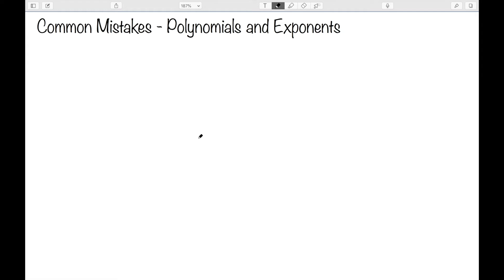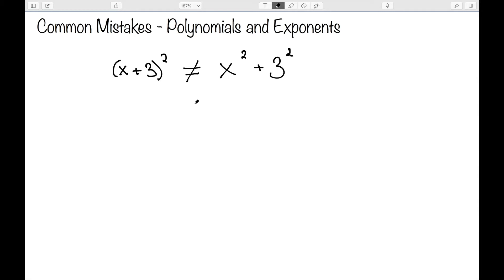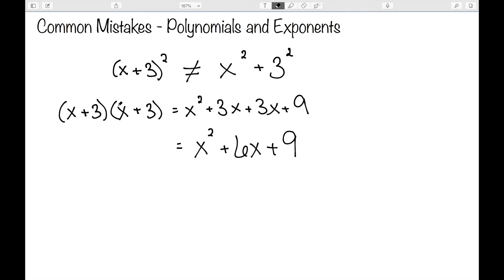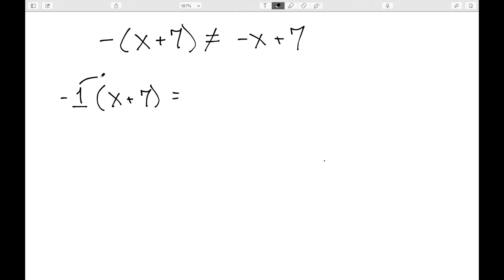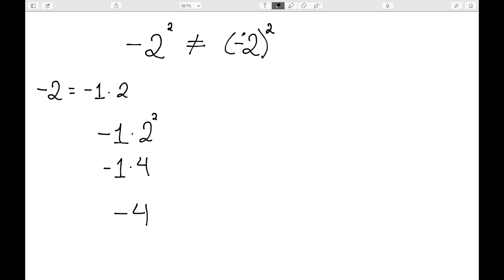Common Mistakes in Polynomials and Exponents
I discuss some of the common mistakes students make with polynomials and exponents, as well as the proper way to do these problems.